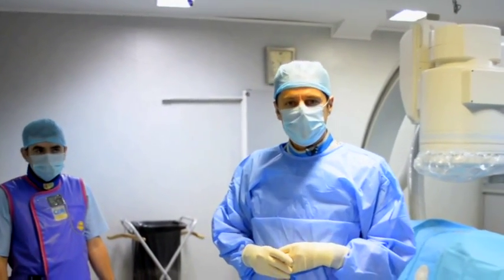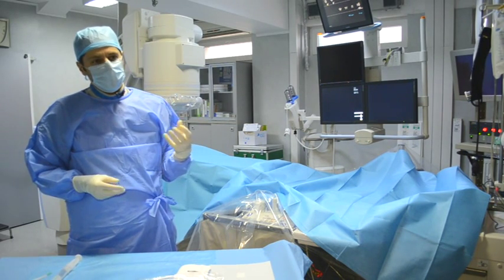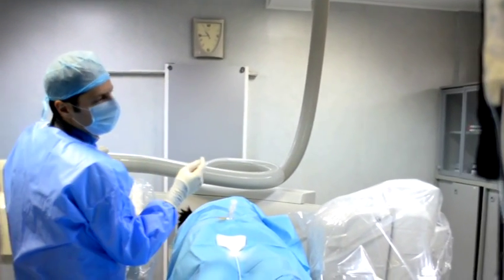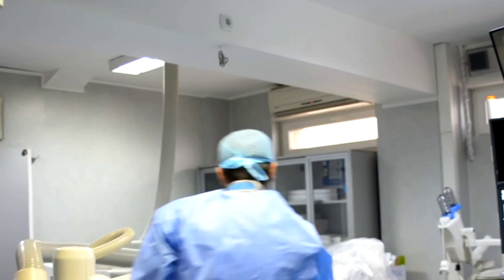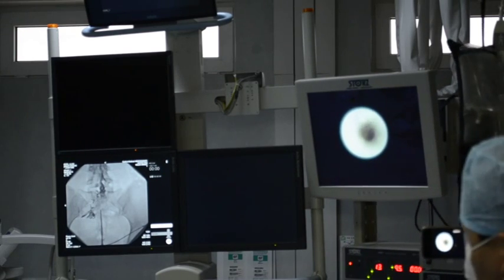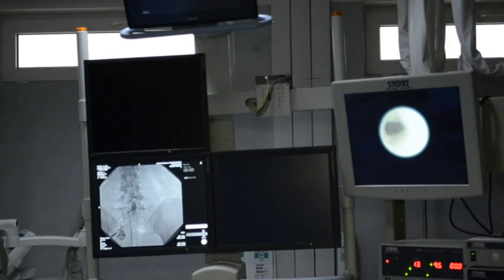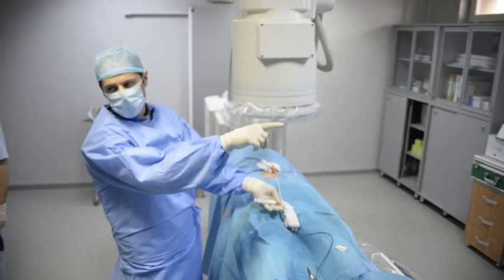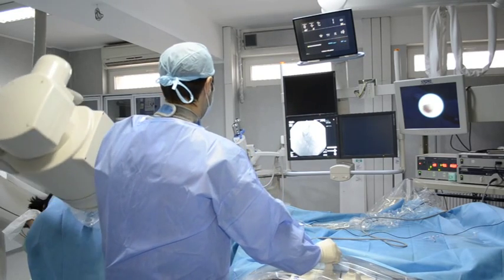Epiduroscopie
Epiduroscopie -procedura de  intrare în canalul medular cu o cameră video și se arde cu laserul patologia locală. Epiduroscopia este rezervată în mod deosebit pacienților operați de mult timp care au cicatrici debilitante și care, reoperate, cresc și practic nu pot fi reoperați.